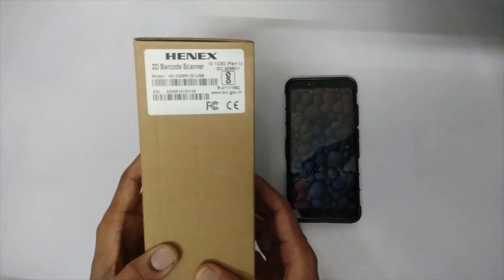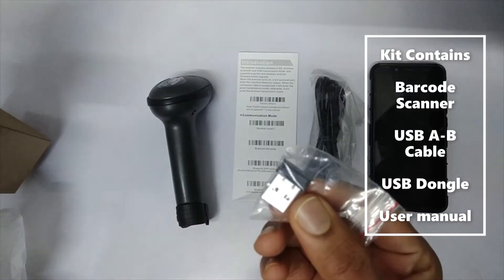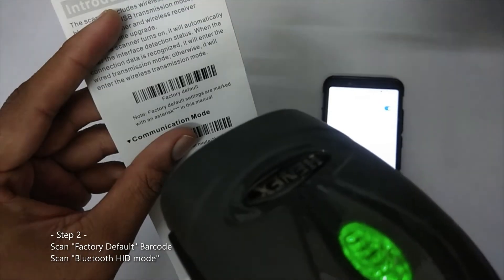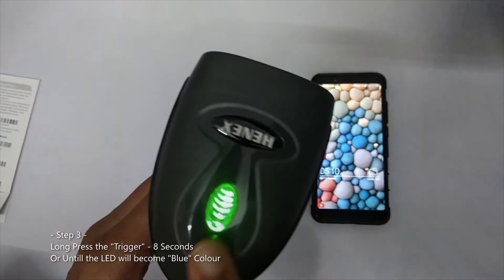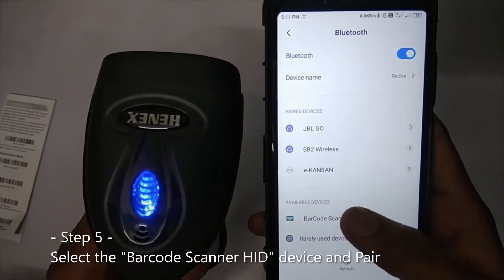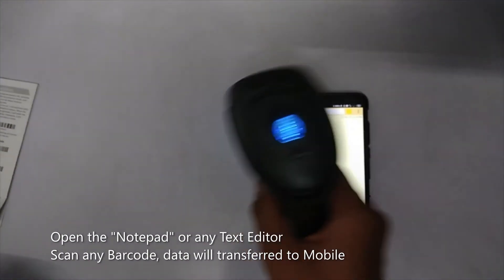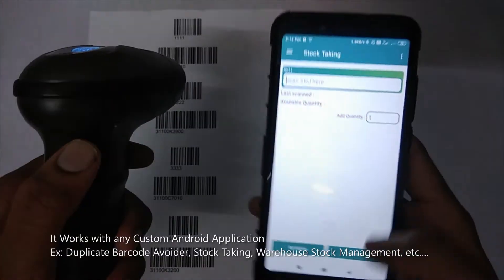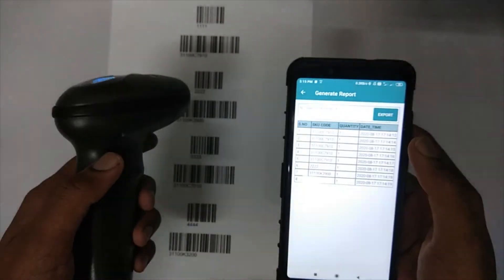Connecting Barcode Scanner With Android Phone | Allmark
How to connect Barcode Scanner with Android Phone?

It works with any 2D wireless barcode scanner.

For this demo we used
Henex Barcode Scanner
Model: HC-3208R-2D-USB

Step 1:
Turn on the Bluetooth in Android Phone

Step 2:
Scanner Configuration : Scan the "Bluetooth HID Mode" from the user manual

Step 3:
Long Press the Scanner Trigger Key up to 8 Seconds

Step 4:
Search Bluetooth HID device in Phone Bluetooth Setting

Step 5:
Select the BarCode Scanner HID and Pair